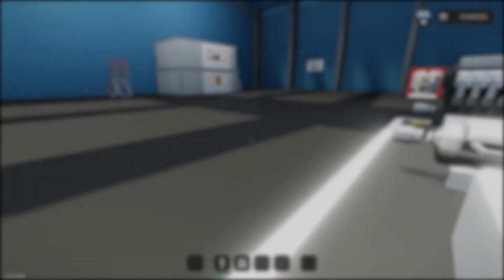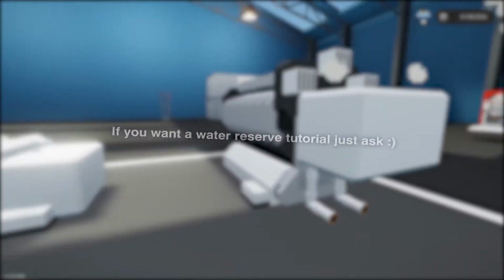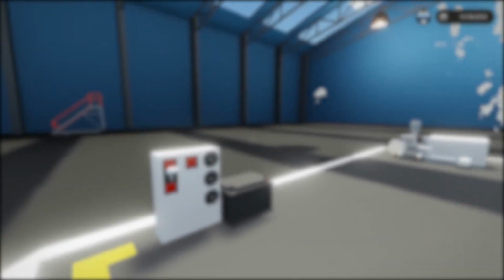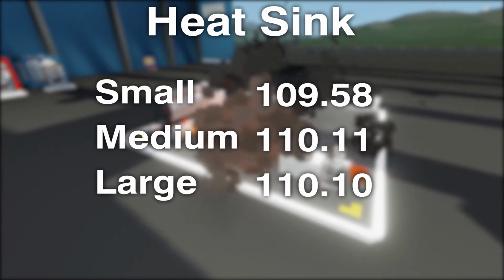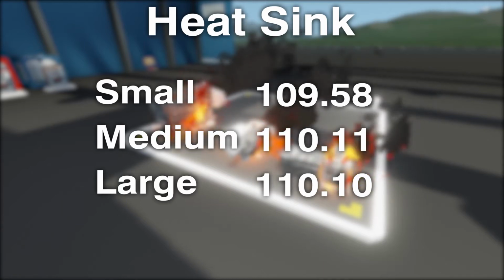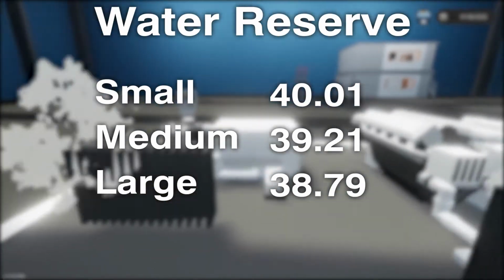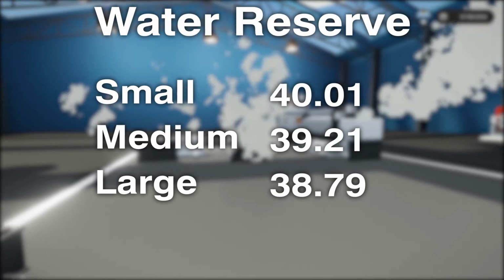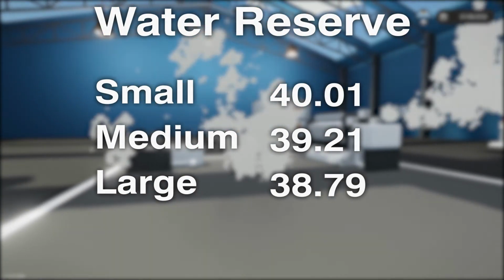What is the best way to cool your engines in Stormworks?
I conducted some research on the best cooling method for engines in stormworks, so here they are :)

If you have any requests then just ask!